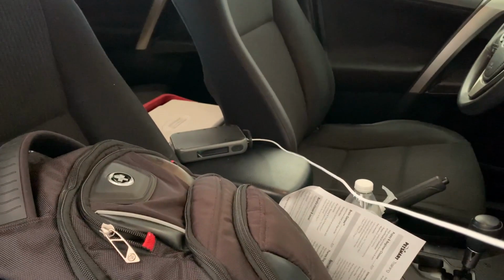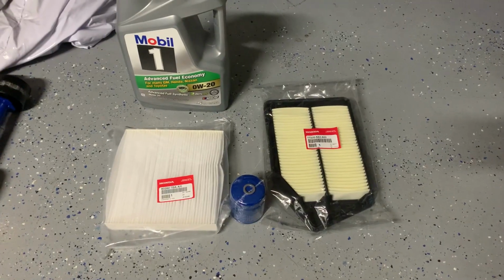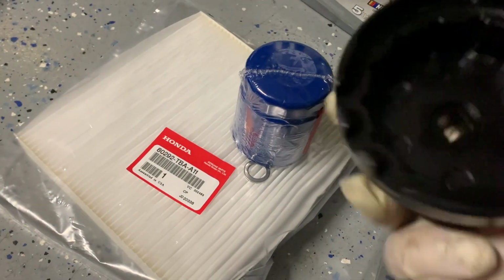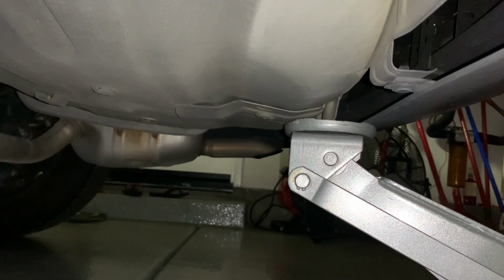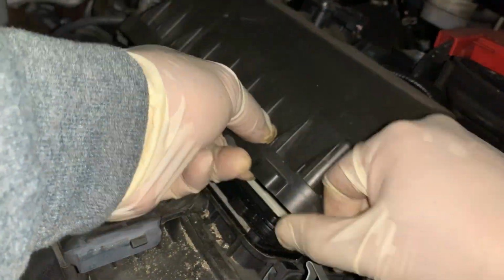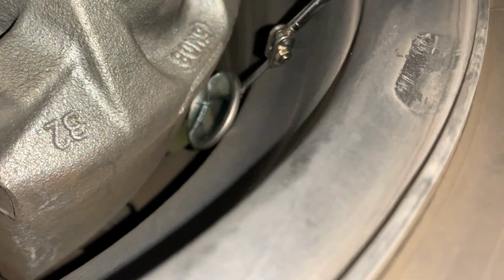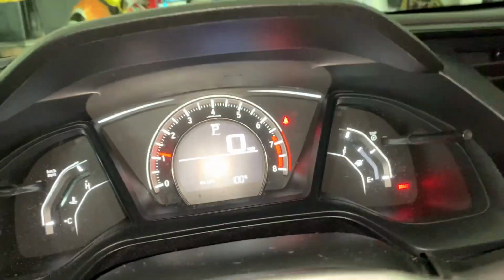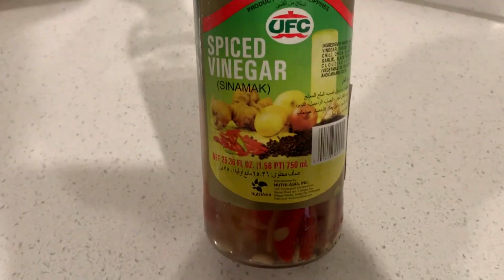2016 Honda Civic B12 Service [E119]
Dex's 2016 Honda Civic needed a B12 Service. In this video, I show you the heart of the service basically I’m showing you what is replaced. ￼ then you also have your general inspection such as brake inspection of the percentage of brake pads left checking for any leaks.￼ also checking for drive out that may be cracked. Don’t forget to check all interior and exterior lighting as well.